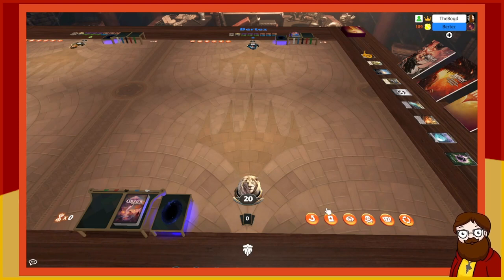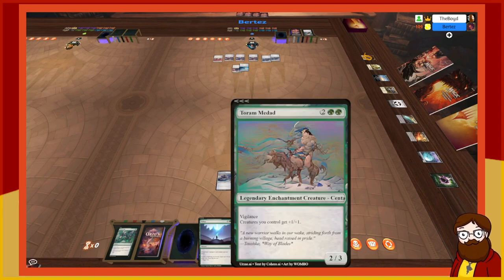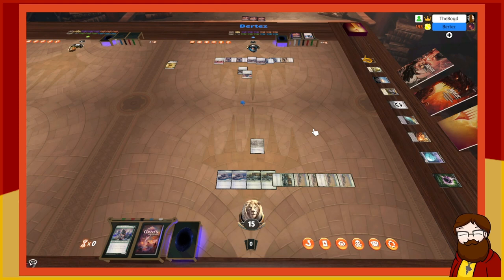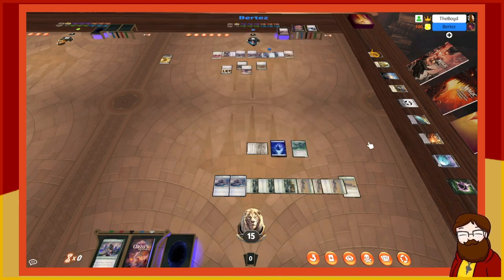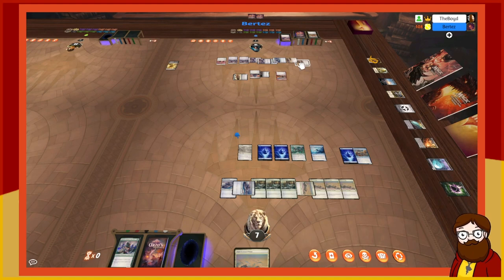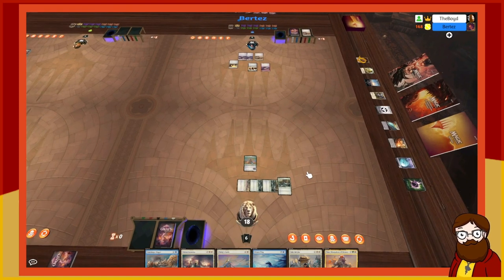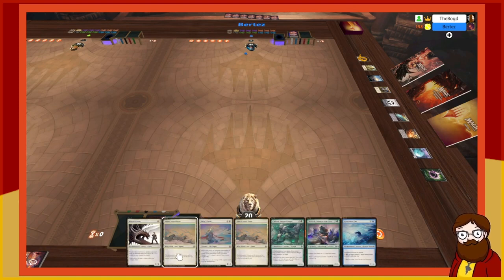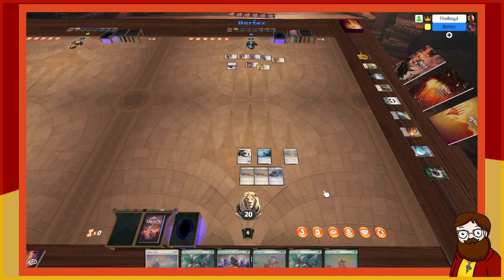Urza's AI Winchester Draft Gameplay! Bant vs Grixis+ with Bee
Today we played a best of 3 Winchester Draft using the AI generated sets, Gods of Winter, Lords of the Rime, and Praetors of Enchanted Ice.

Urza's AI is a powerful website for making AI generated Magic Cards.
By inputting more or less fields we can forge random cards with different levels of consistency.
Using only what the AI gives us we can turn these random cards into serious limited gameplay.

- Monma – Meet You In The Park